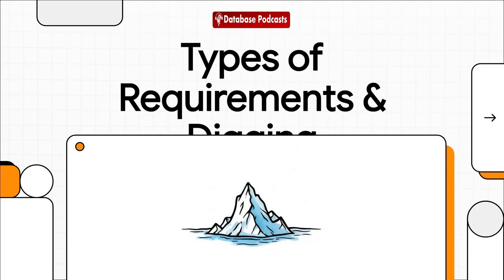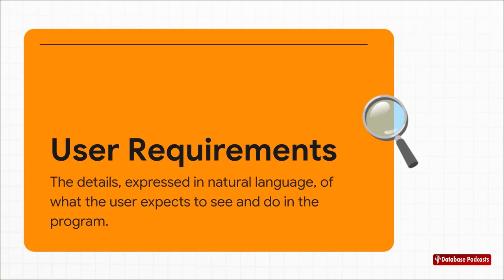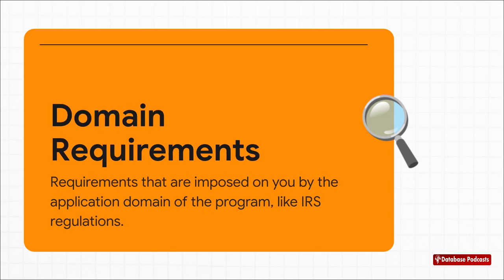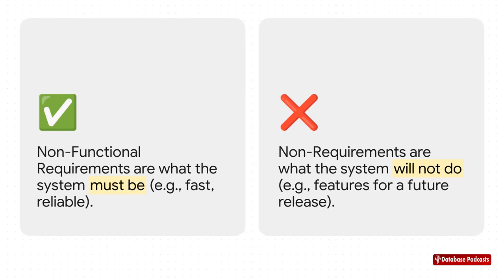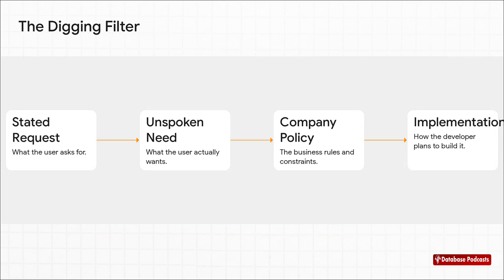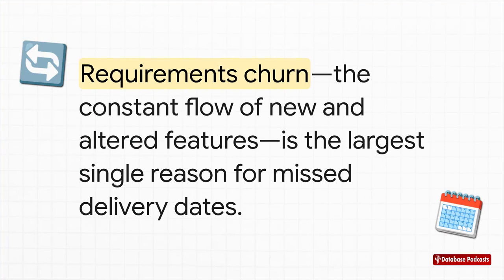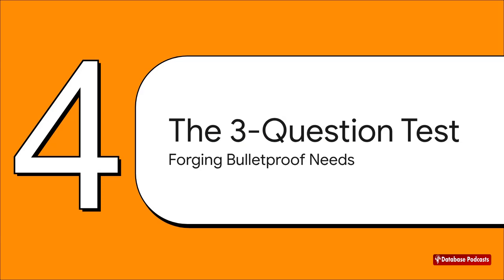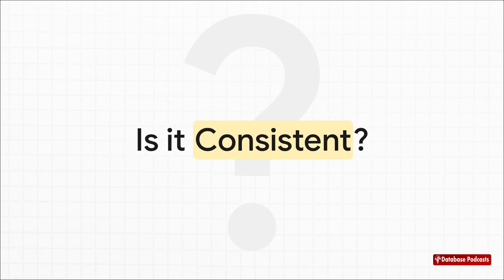Types of Requirements & Digging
This episode dives into categories of requirements—user, domain, non-functional, and non-requirements. Learn about requirements digging, uncovering unspoken needs, and the challenges of scope, volatility, and testability in requirements analysis.